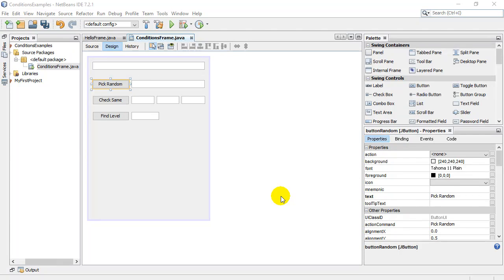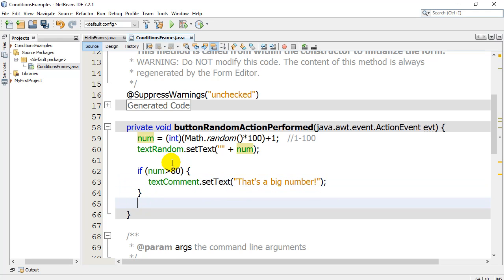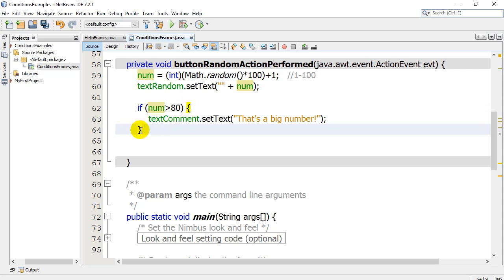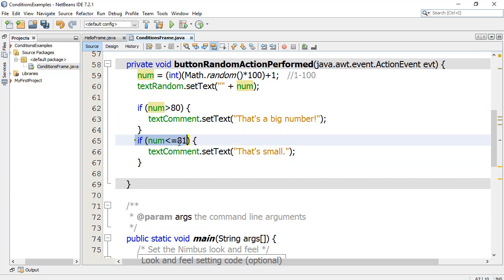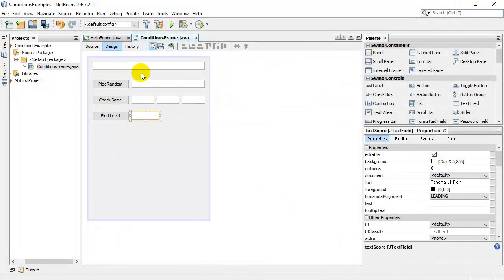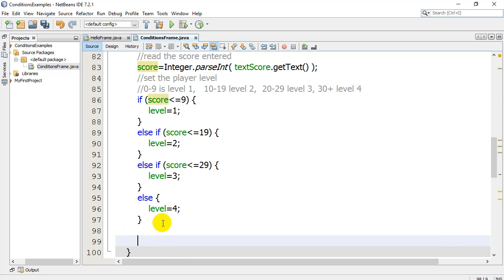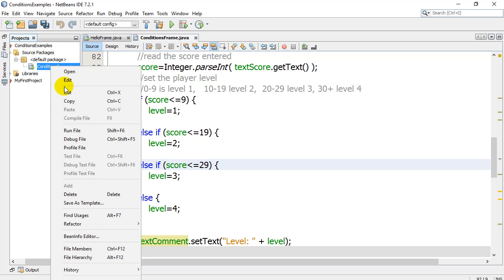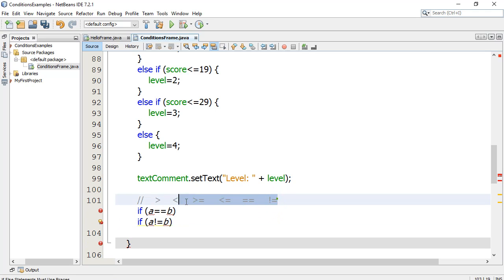Java Beginner 10 Conditions Conditional Statements